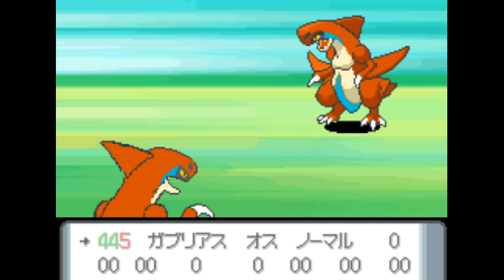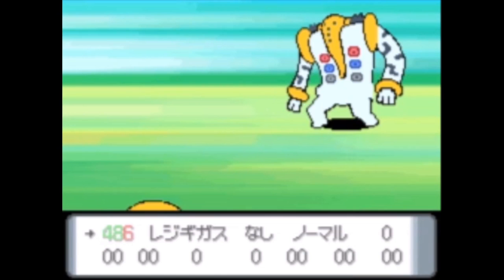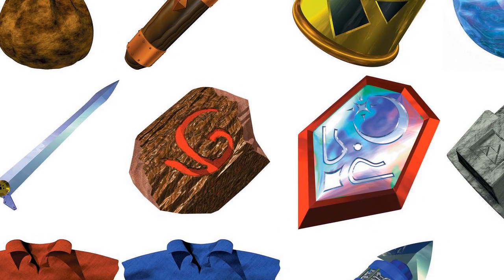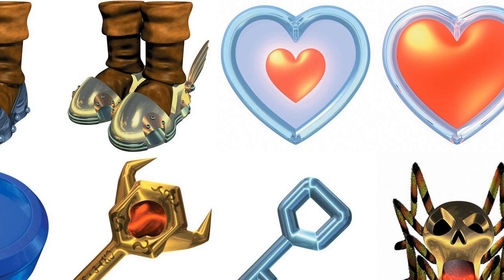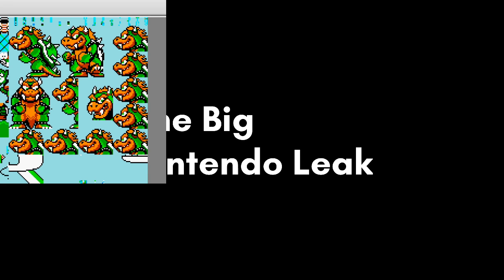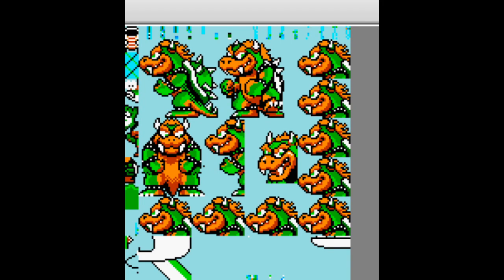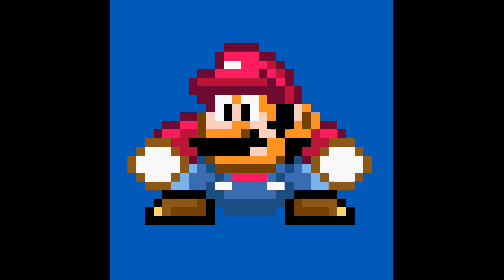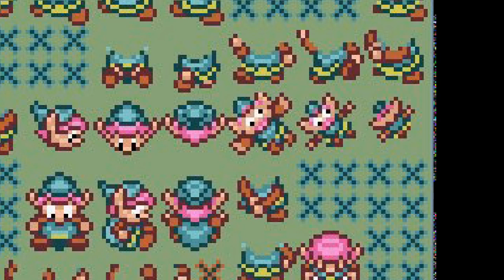FlutterBug - The Big Nintendo Leak - Full Stream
Full stream of looking at stuff found in the big Nintendo leak, broadcasted live on 7/30/2020

Here's a fun little stream where I looked at a collection of things from the big Nintendo leak! There were a ton of interesting sprites, models, and high-res renders to look through, and it was so much fun looking through them with the chat! I hope you enjoy this one!